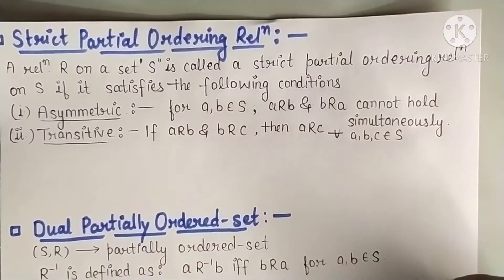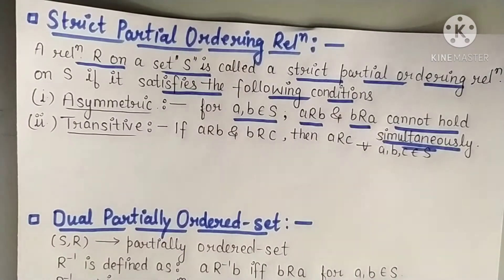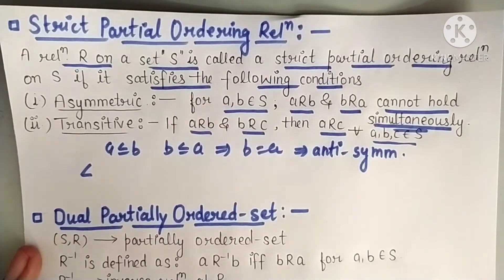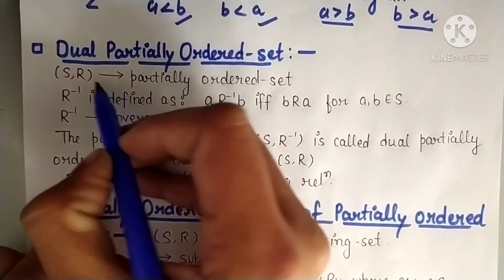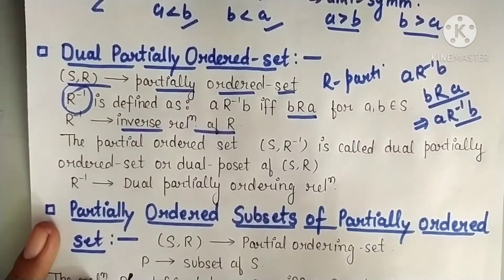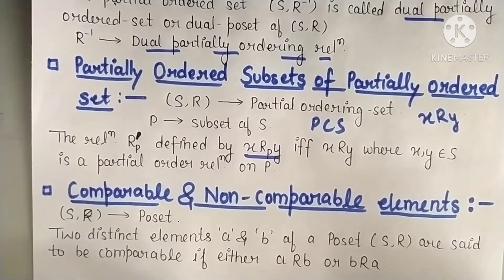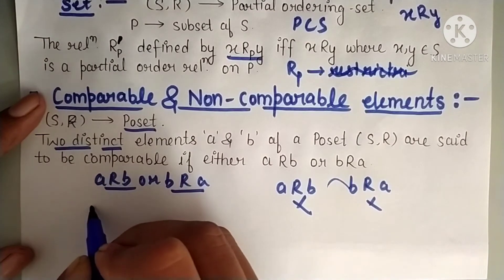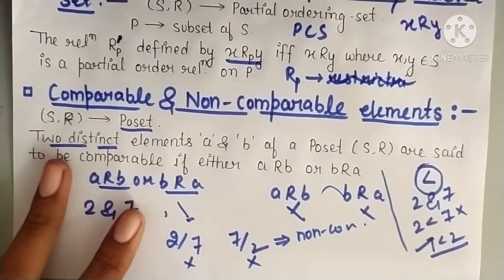Comparable and Non comparable elements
This video is all about the concept of comparable &  non-comparable elements in lattice theory and is helpful for a student of Bsc mathematics , Msc mathematics & engineering students.

1.Comparable elements
2.Non comparable elements

Link of the playlist of